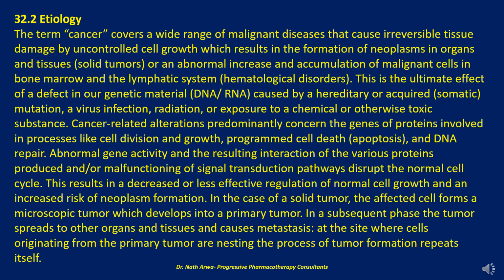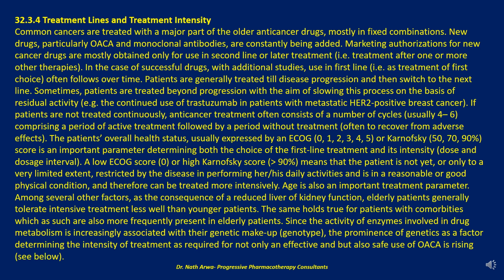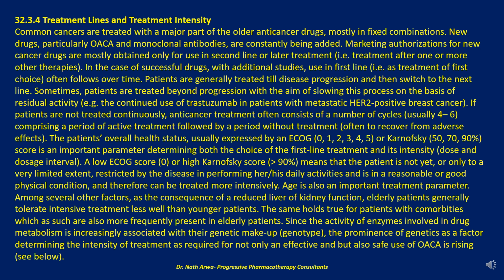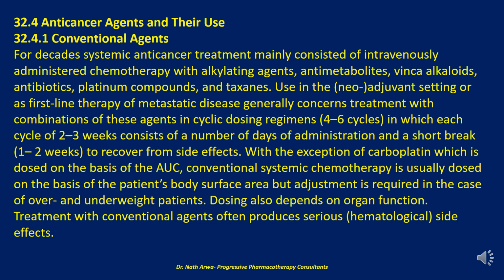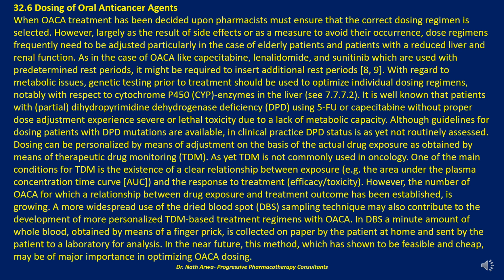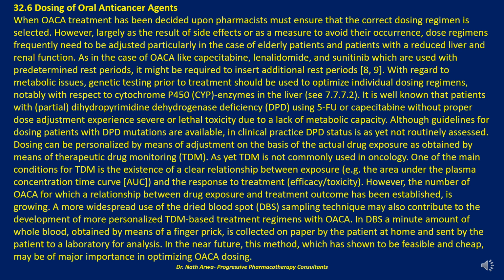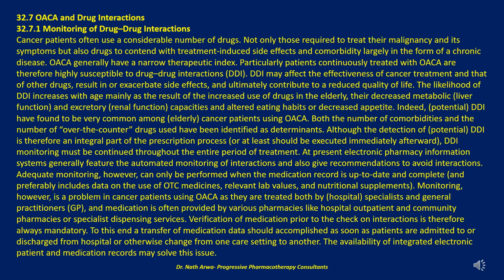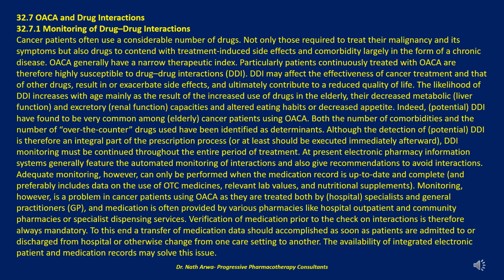Chapter 32 Pharmaceutical Care for Cancer Outpatients